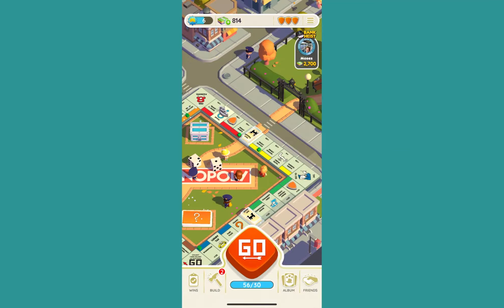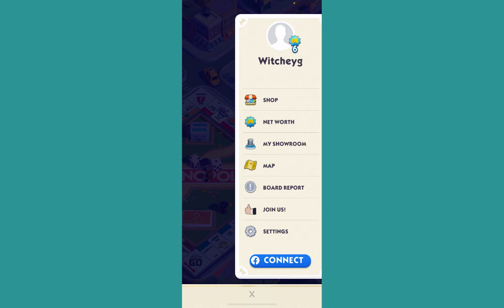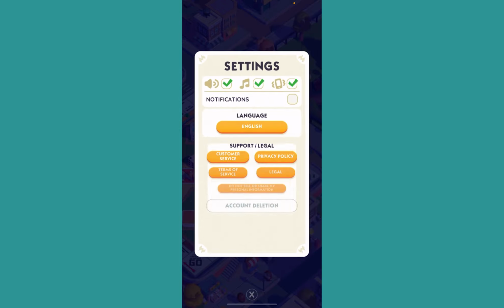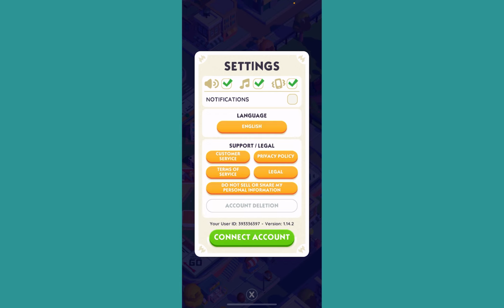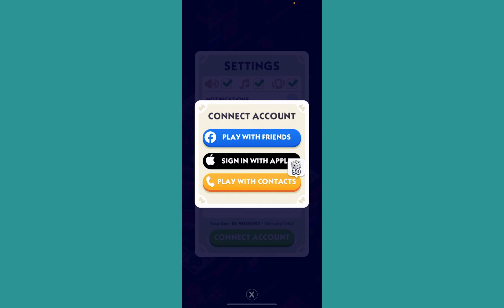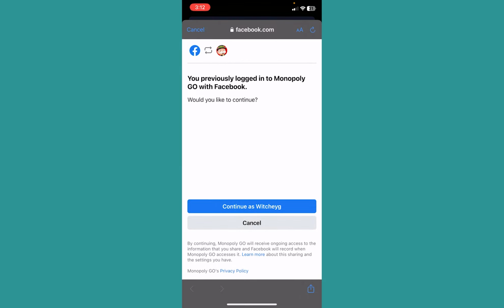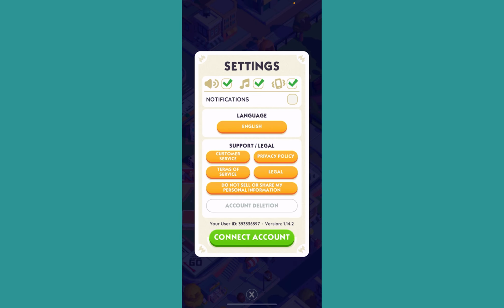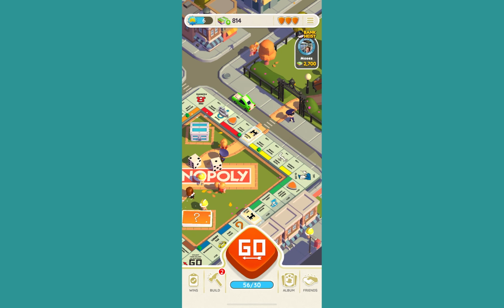Monopoly GO Login - How to Sign in to Monopoly GO Account (2023)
This video walks you through the step by step process of how to monopoly go login. Are you ready to experience the thrill of Monopoly online with friends and family? This tutorial video will guide you through the Monopoly Go login process step-by-step, ensuring you're ready to roll the dice and acquire properties in no time!